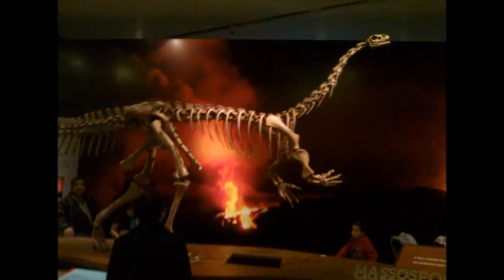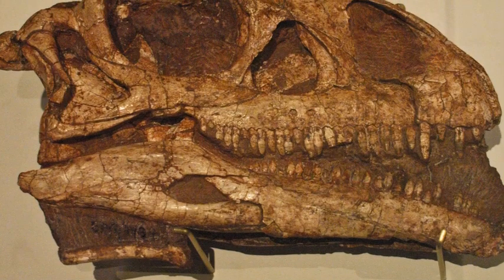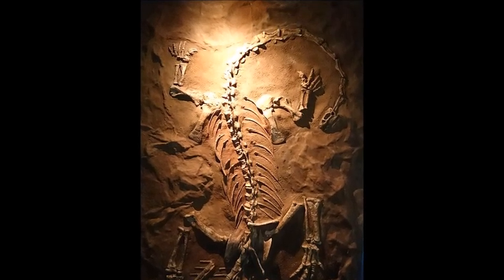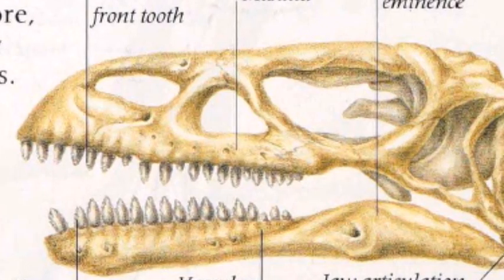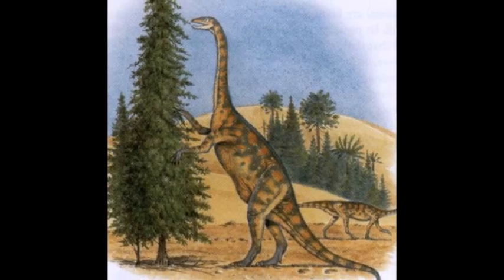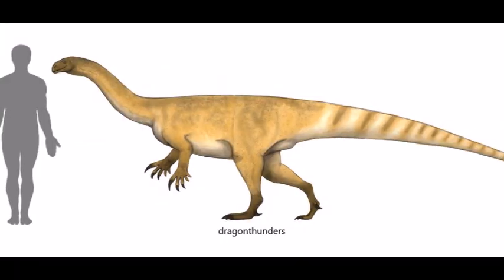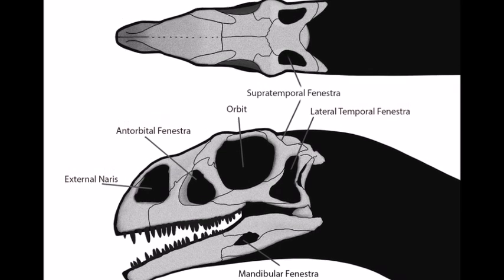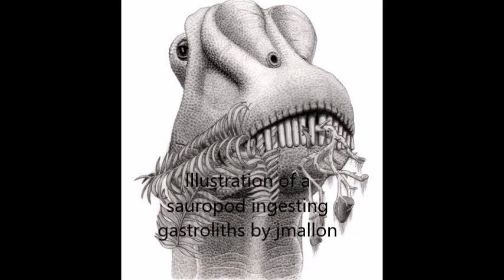Massospondylus: A Large Early Sauropodomorph from Southern Africa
Massospondylus was a genus of early sauropodomorphs from Early Jurassic southern Africa.